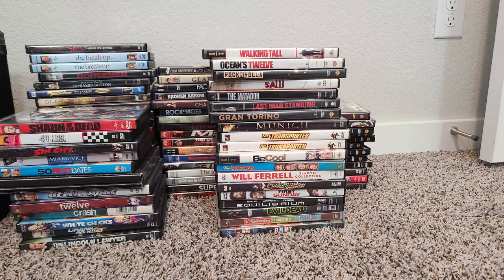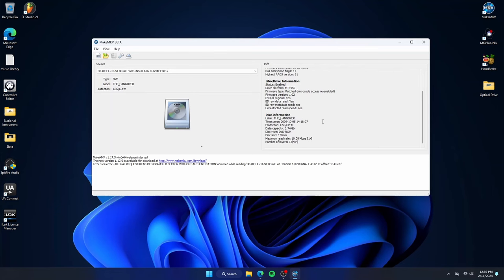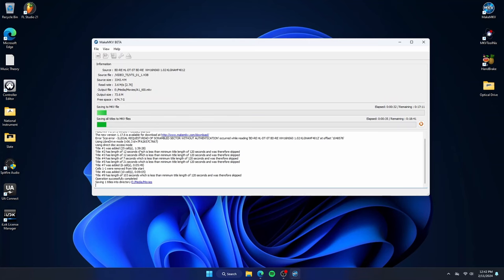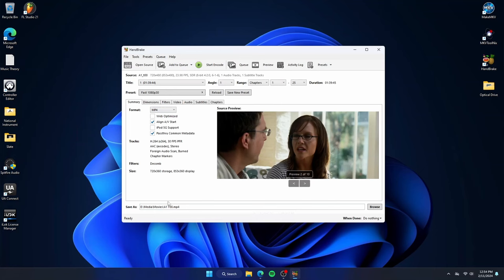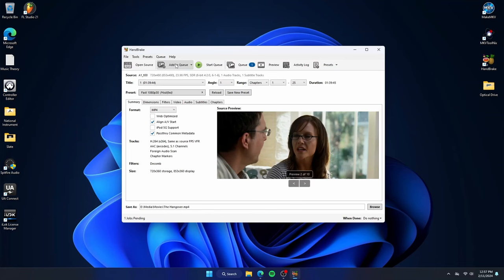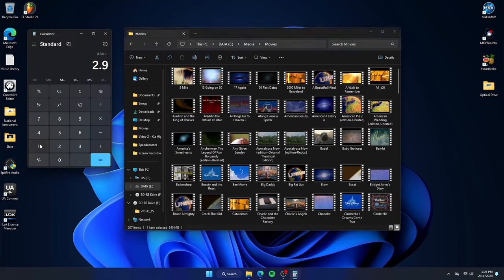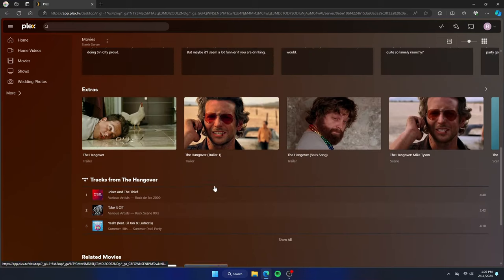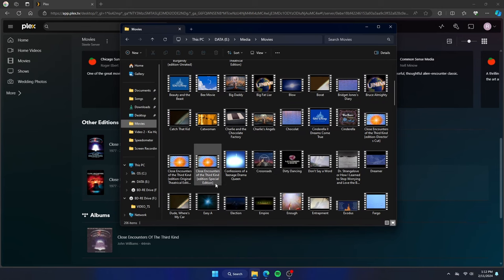How I Put Movies on Plex (Step by Step)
This video is a step-by-step tutorial on how I put my movies on Plex.

YouTube video that helped me get optical drive setup in order to do Blu-Ray discs -

Chapters
00:00 - Intro
00:50 - Movie Information
01:35 - Programs Required
03:00 - Using MakeMKV
07:50 - Inspecting .MKV File
08:35 - Using HandBrake
13:50 - Inspecting .mp4 File
14:45 - BONUS: Comparing file size MKV vs. mp4
15:45 - Using Plex
18:25 - Creating Library (for first time Plex users)
19:40 - BONUS: Changing movie edition type (example - Unrated Versions)
21:23 - Don't forget to delete old .MKV file